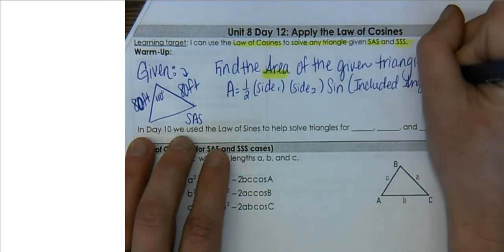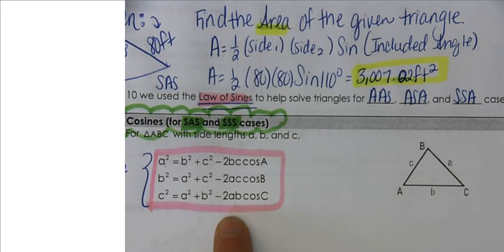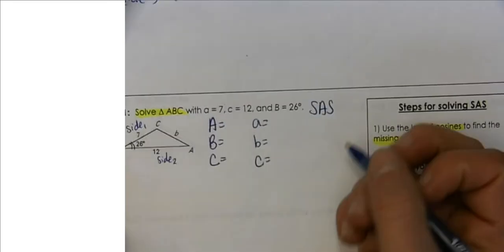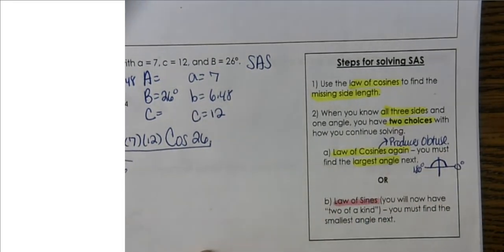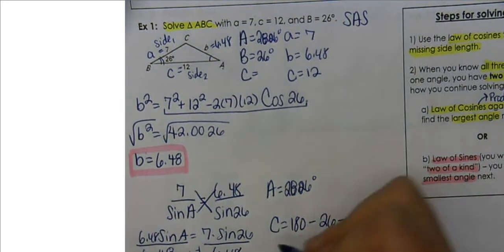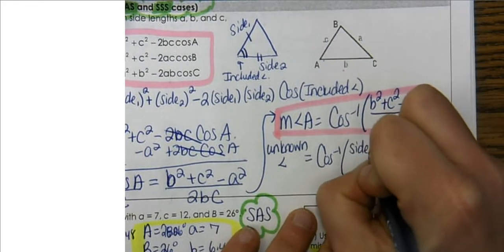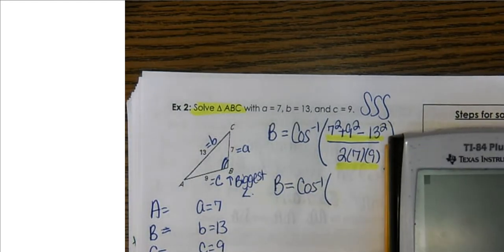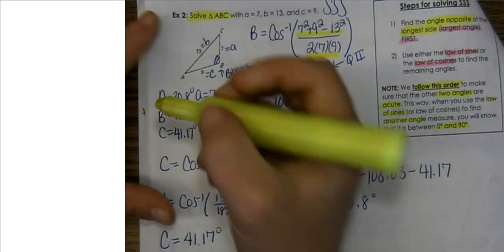Unit 8 Day 12 The Law of Cosines